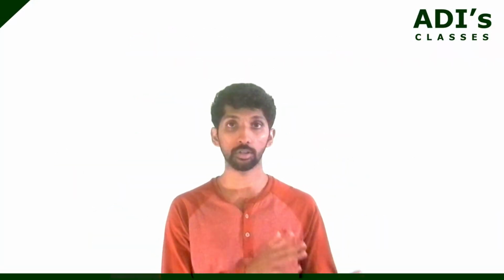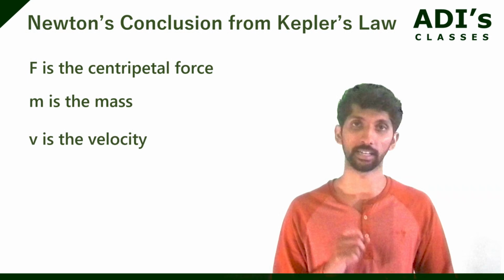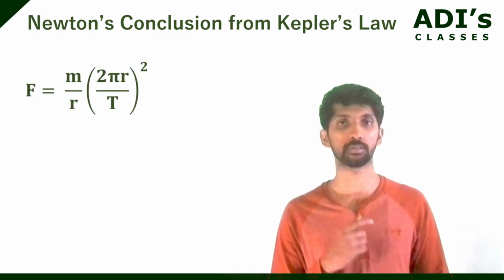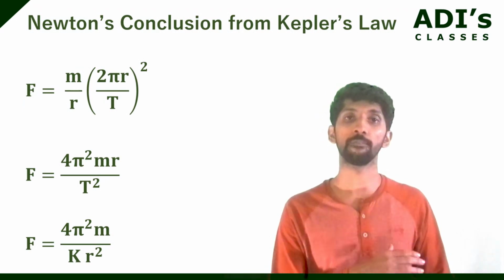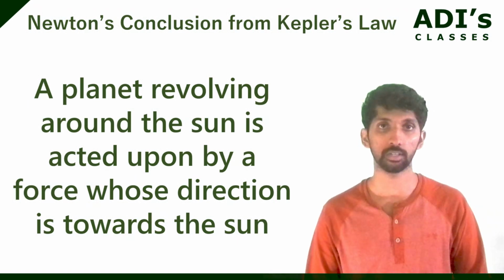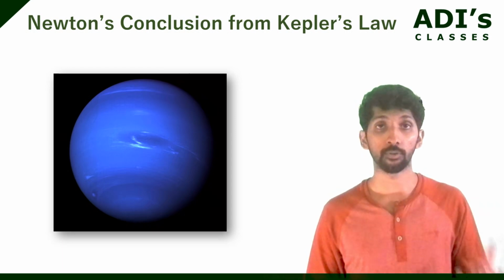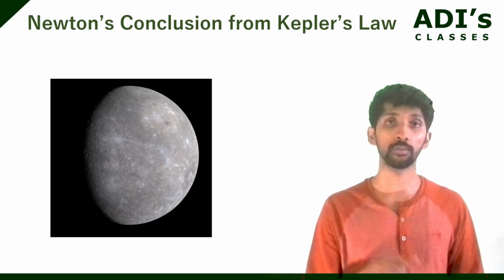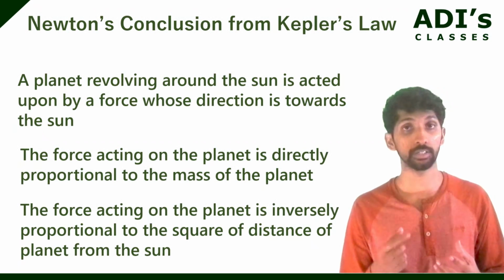Newton's conclusion from Kepler's Law | Gravitation | Physics Class 11 | CBSE & PUC - ADIs Classes